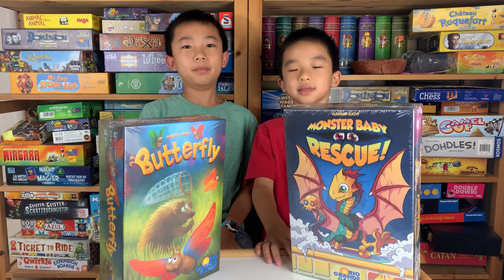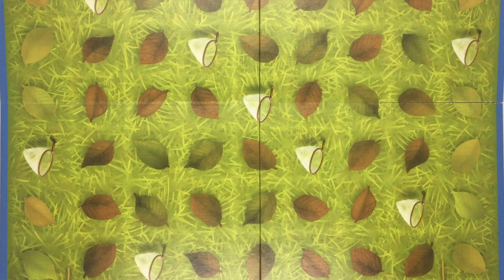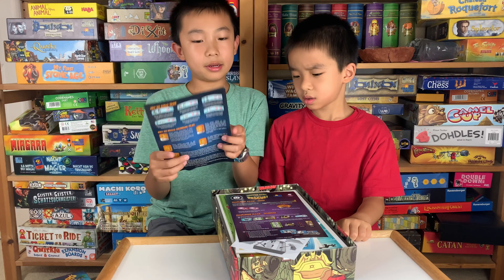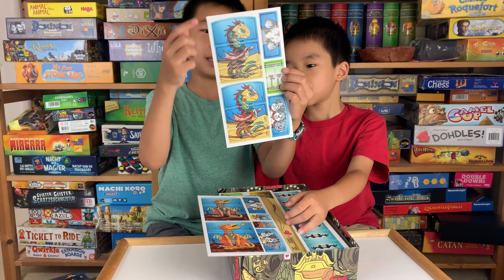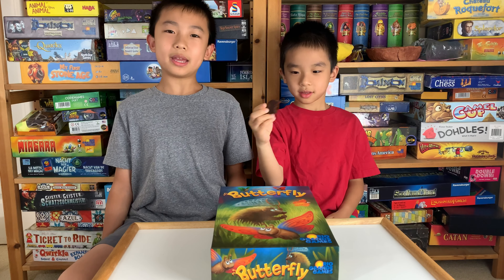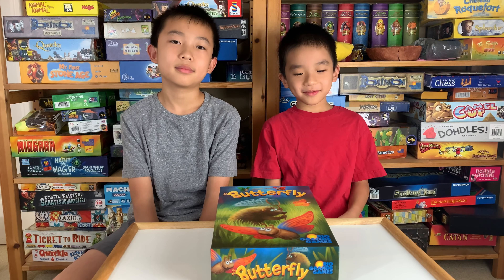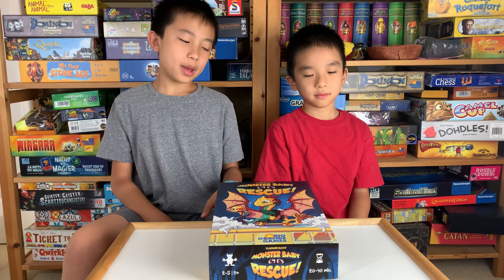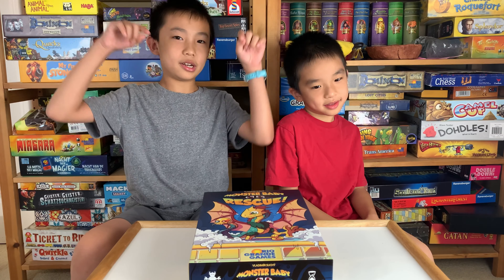Fun Board Games For Kids! We Unbox and Review Butterfly and Monster Baby Rescue! by Rio Grande Games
We unbox and review two games from Rio Grande Games: Butterflies and Monster Baby Rescue! You can purchase these games at the links here:
• Monster Baby Rescue!